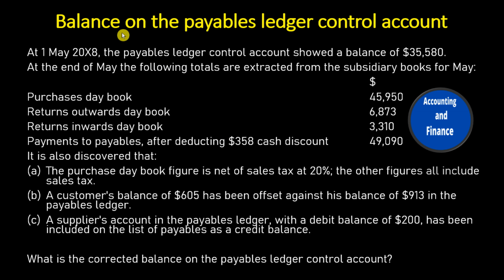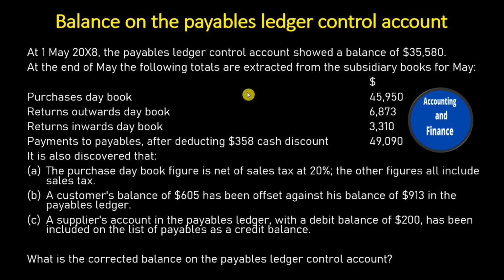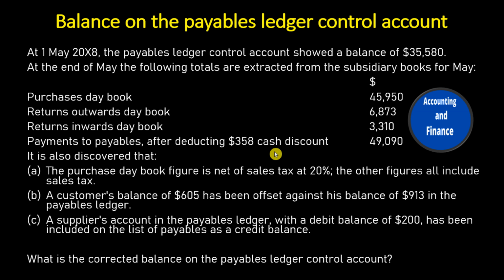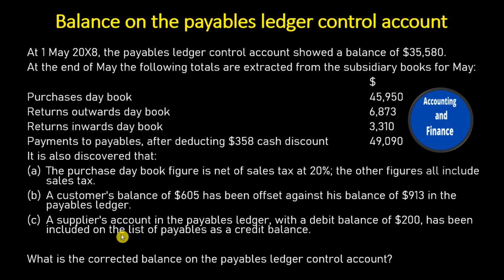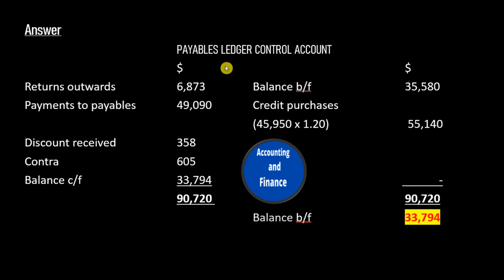Balance on the payables ledger control account